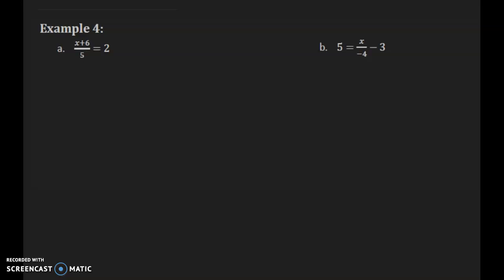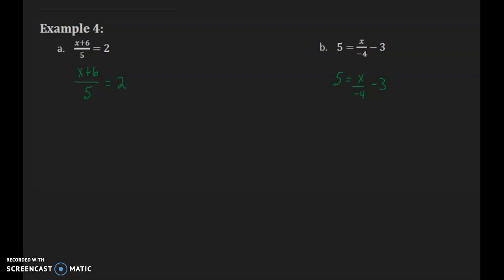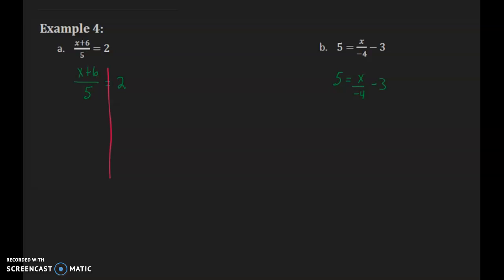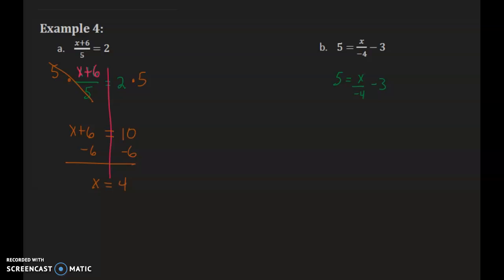ALG1 1.2 Ex. 4